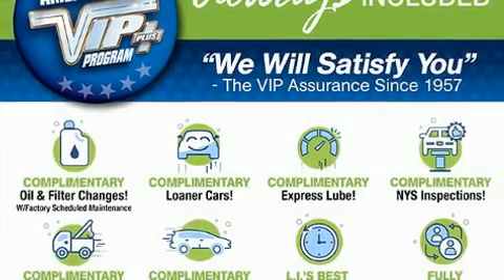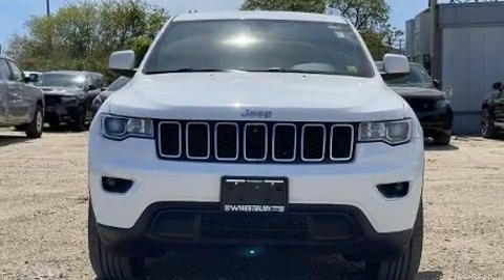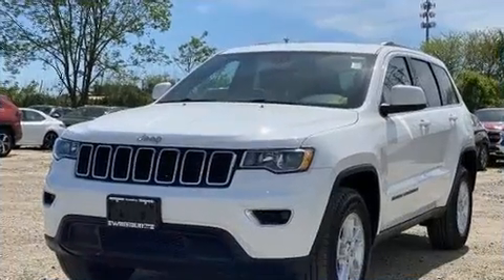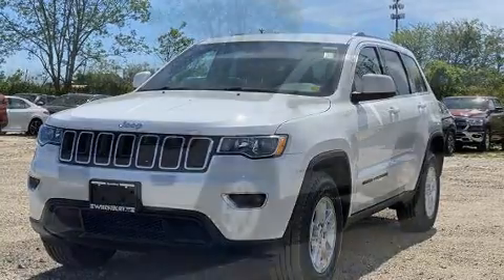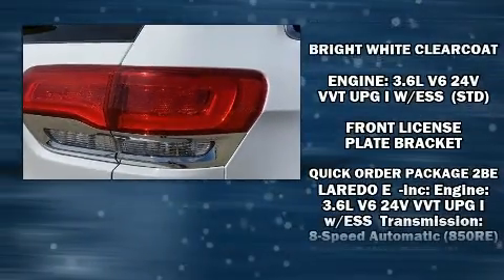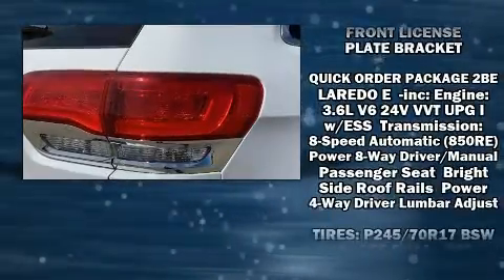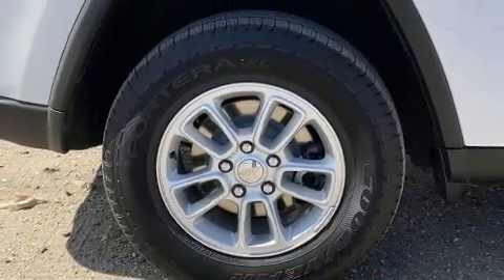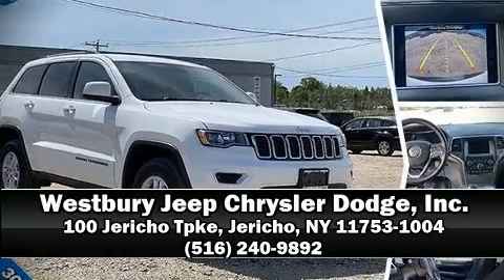2019 Jeep Grand Cherokee Laredo E in Jericho, NY 11753-1004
Step into the 2019 Jeep Grand Cherokee. With fewer than 25,000 miles on the odometer, this 4 door sport utility vehicle prioritizes comfort, safety and convenience. Smooth gearshifts are achieved thanks to the refined 6 cylinder engine, providing a spirited, yet composed ride and drive. Four wheel drive allows you to go places you've only imagined. Top features include cruise control, front and rear reading lights, a rear window wiper, 1-touch window functionality, tilt and telescoping steering wheel, power door mirrors, power windows, and a split folding rear seat. Jeep also prioritized safety and security with features such as: dual front impact airbags with occupant sensing airbag, head curtain airbags, traction control, brake assist, anti-whiplash front head restraints, a panic alarm, and 4 wheel disc brakes with ABS. With electronic stability control supplementing mechanical systems, you'll maintain precise command of the roadway. Come down today and see this vehicle for yourself.